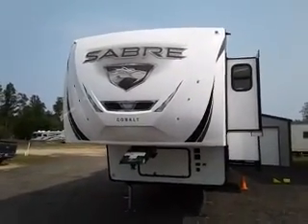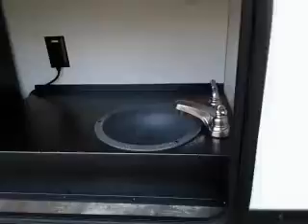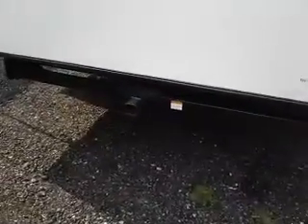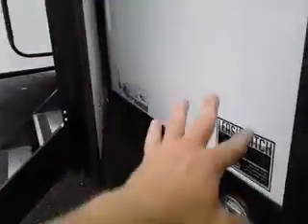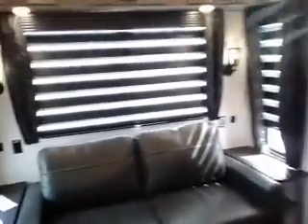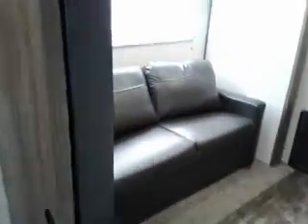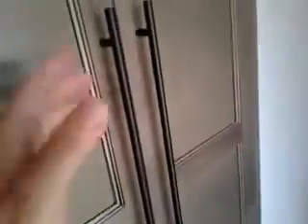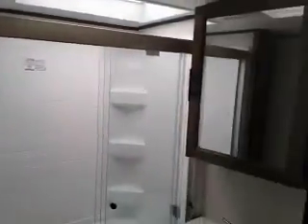2022 FOREST RIVER SABRE COBALT 36BHQ: FRIENDSHIP RV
SWEET FEATHURES ON THIS NEW SABRE, DOUBLE DOOR REFRIGERATOR, ONE CONTROL ( CONTROL YOUR UNIT WITH YOUR PHONE), WHISPER COOL DUAL AC, AMBIENT ACCENT LIGHTING,POLAR SHIELD, JUICE SOLAR PACK, BACK-UP CAMPERA, PVC ROOF, 42' LONG, UVW 11,943LBS, CCC2472,
BUNK HOUSE W/ MINI LOFT, NOW ONLY $58,638.00 PLUS TAX,TITLE, LIC
FRIENDSHIP RV JUST NORTH ON ADAMS FRIENDSHIP ON HWY 13.